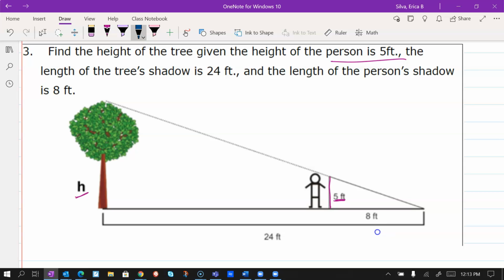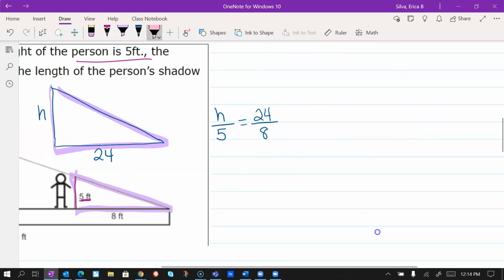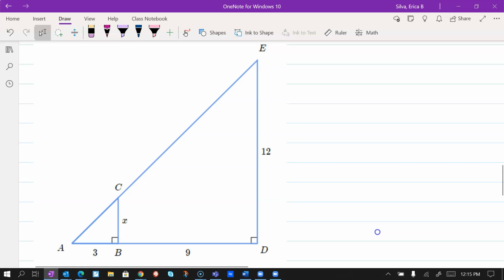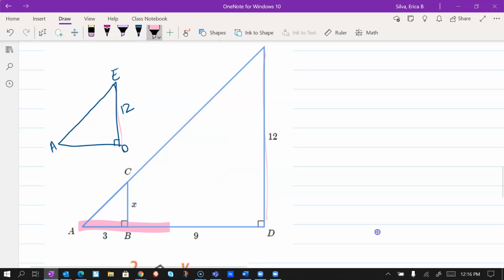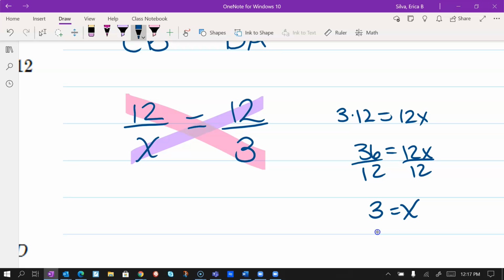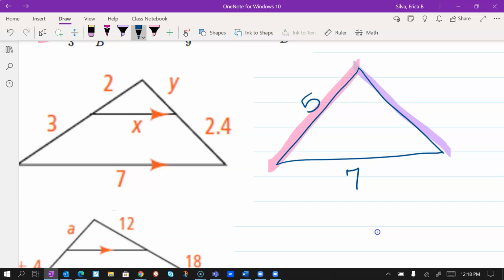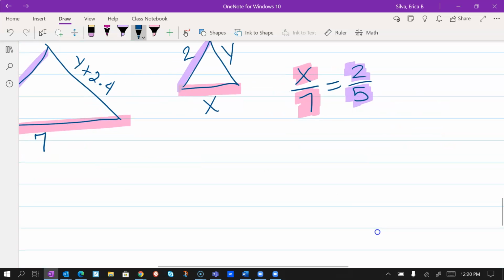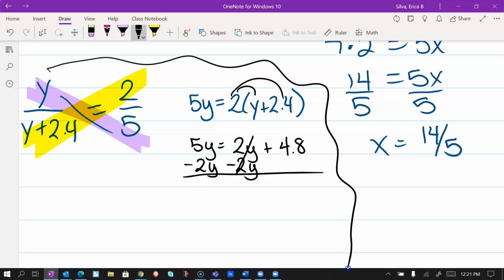Proportions part 2